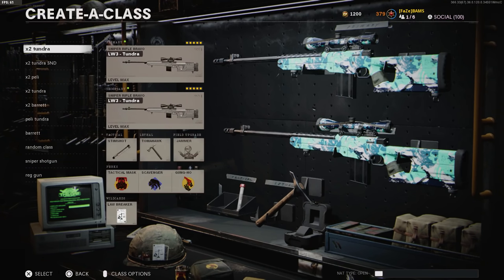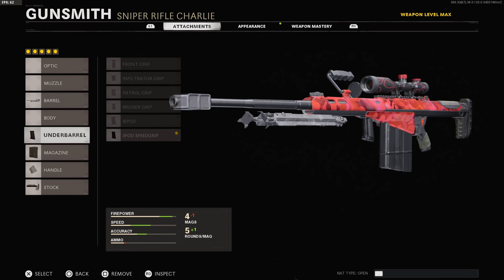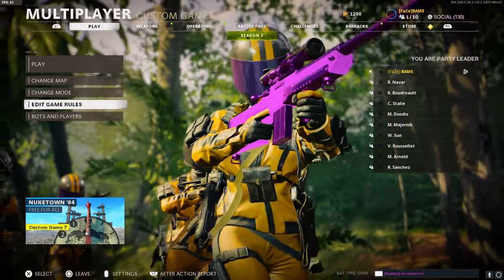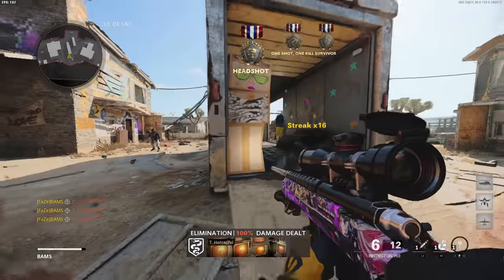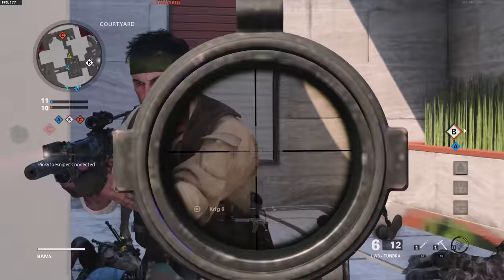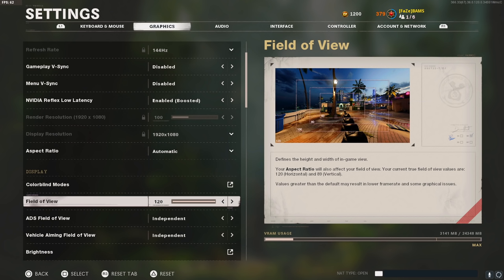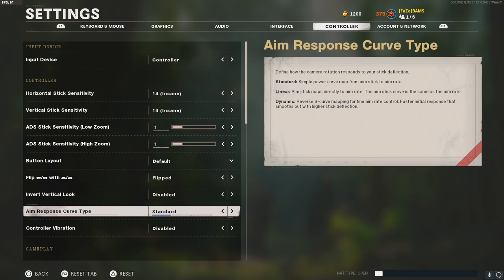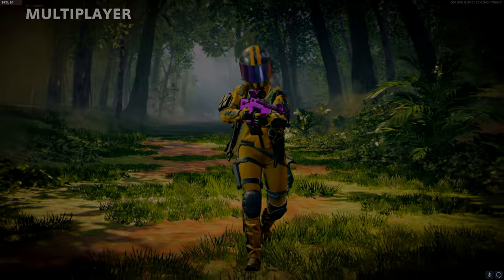How to SNIPE on Black Ops Cold War (Best Settings, Sniping Classes, Tips, Movement, Sniper Secrets)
If you are new, or maybe you are trying to learn how to Snipe on Cold War, watch this video and let me know if it helps!
DROP A SUB IF UR NEW. ROAD TO 160K
PLEASE WATCH ME LIVE. FOLLOW FOLLOW FOLLOW

Use Code "BAMS" on all GFUEL!

Time Stamps
Intro Clips : 0:00
Best Sniper Classes : 1:01
Best LW3 Tundra Class Setup : 1:25
Best Pelington 703 Class Setup : 2:25
Best Barrett/M82 Class Setup : 2:38
Perks : 2:52
Warming up your Shot : 3:38
Centering your shot/Drag Scoping : 4:14
Movement : 5:31
Spawn Trapping/Going for Clips! : 6:22
Best Settings : 7:45
Outro : 9:52

▶my Sniping IMPRESSED FaZe Clan in Search and Destroy while this